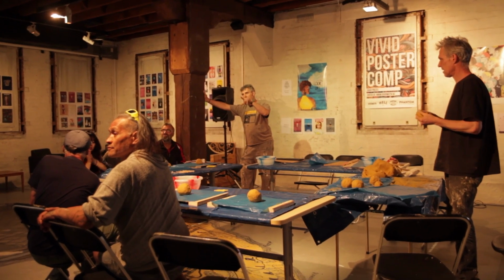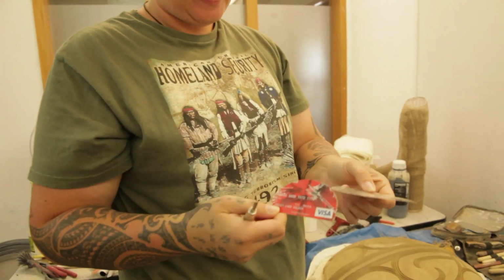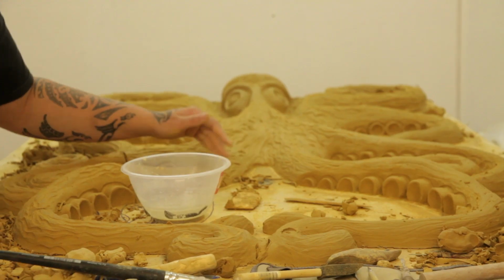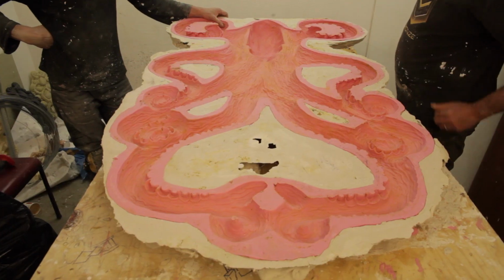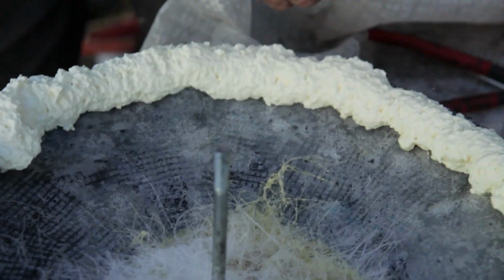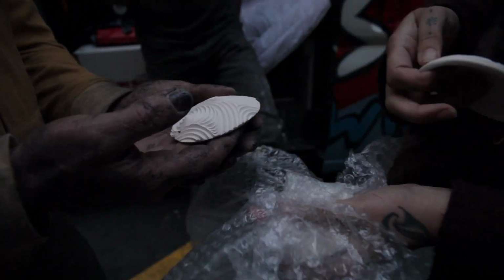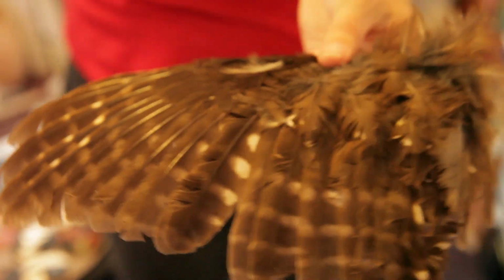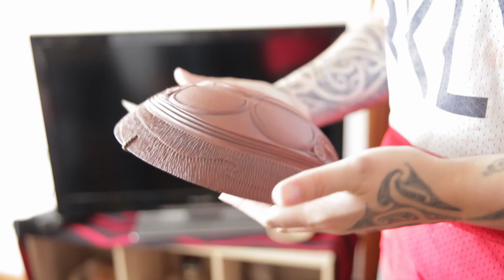Cityzenkane. Vivid Street Art Festival. Wellington. New Zealand 2017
Street art project for the Vivid street art festival in Wellington New Zealand